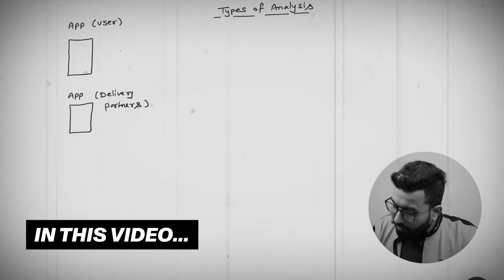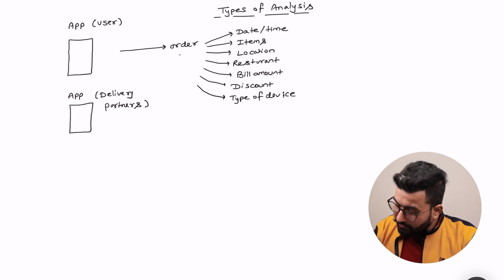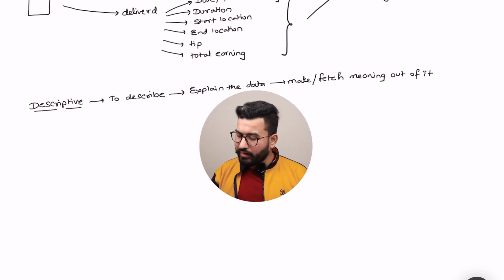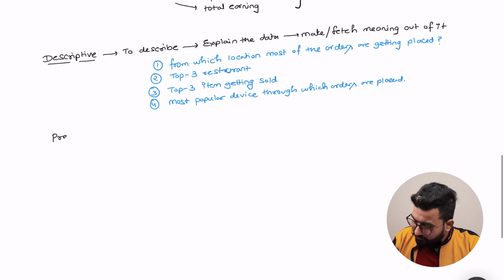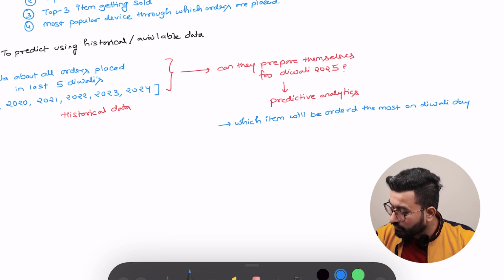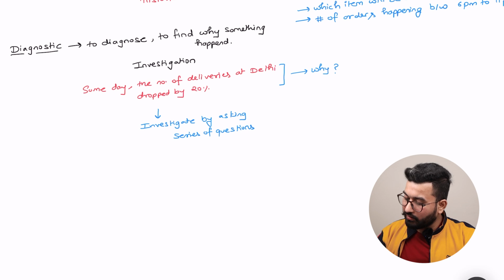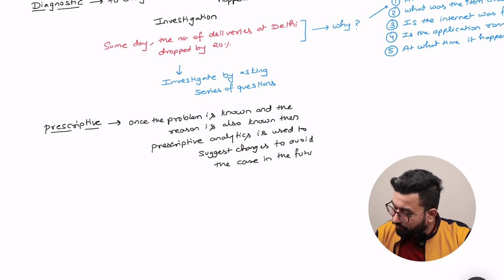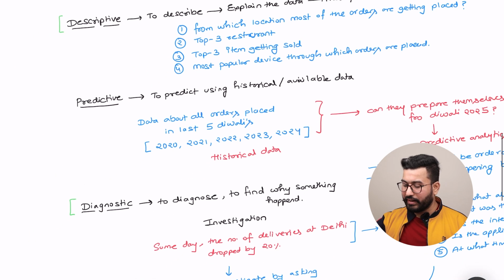The 4 DATA ANALYTICS Types That Give Experts an EDGE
✨ Kickstart Your Career in Data Analytics with AnalytixLabs! Apply Today!

Unlock the full power of data analytics in this comprehensive breakdown! Whether you're a business analyst, data scientist, or decision-maker, understanding these four essential types of analytics will transform how you derive insights and create value from your data.
🔍 In this video, we cover:

Descriptive Analytics: What happened?
Diagnostic Analytics: Why did it happen?
Predictive Analytics: What might happen?
Prescriptive Analytics: What should we do about it?

Learn practical applications, real-world examples, and how to implement each analytics type in your organization. Perfect for beginners and experienced professionals looking to level up their analytics game!